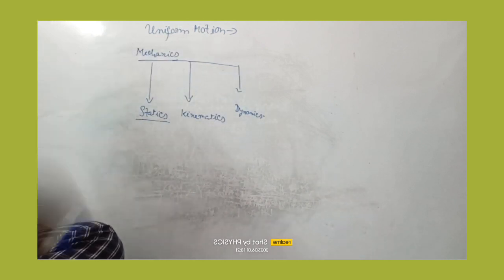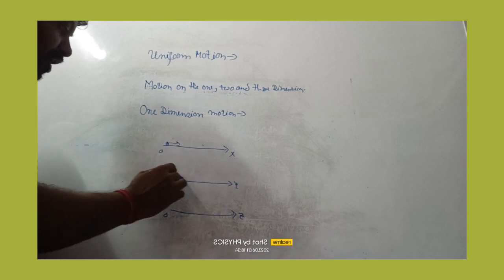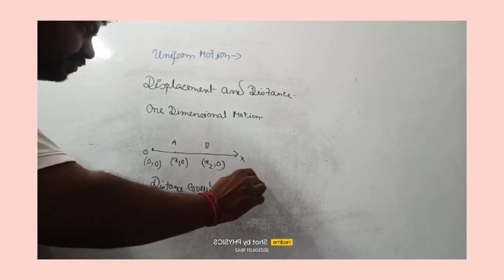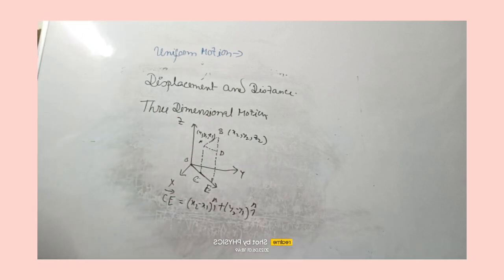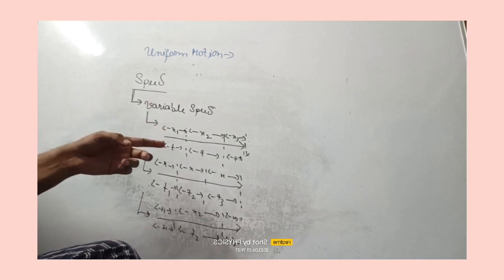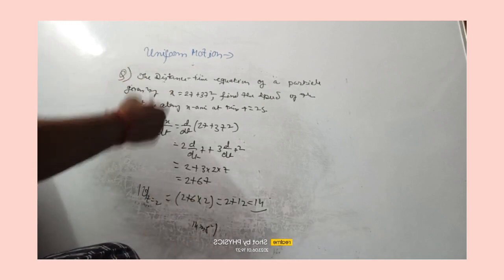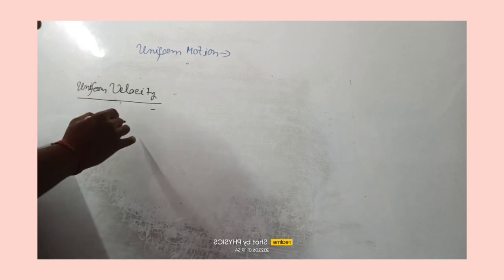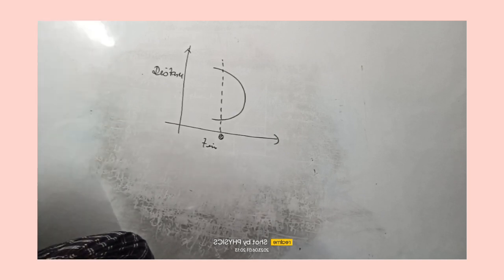CLASS 11 UNIFORM MOTION PART 1